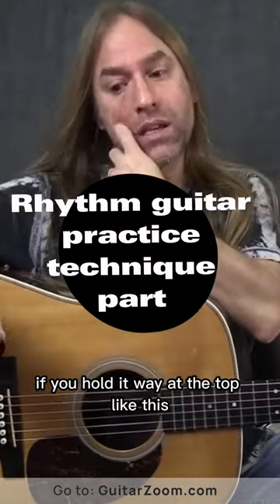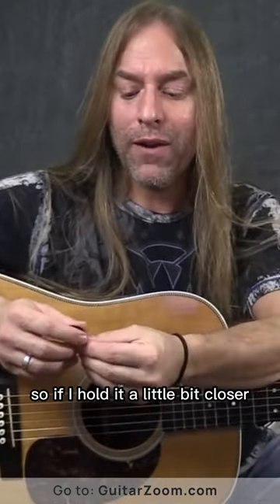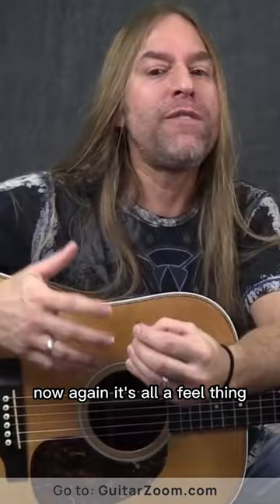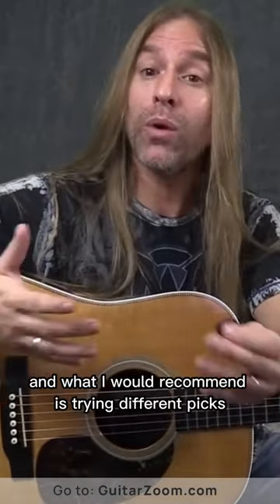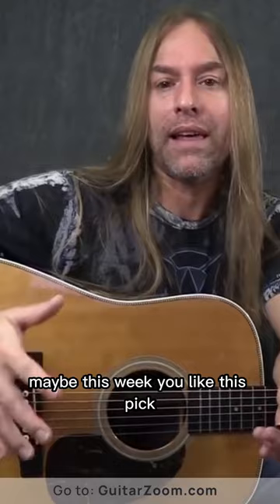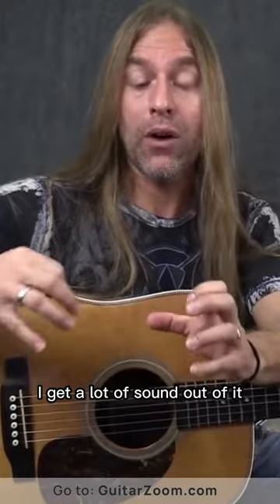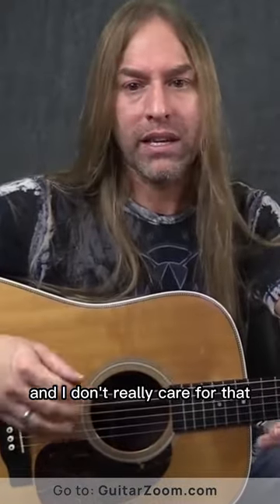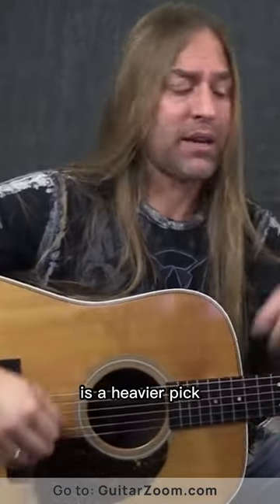Rhythm guitar practice technique part 5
Get ready to sharpen your rhythm guitar playing skills! GuitarZoom has just released part 5 of Steve Stine's amazing online guitar lesson, covering the intricacies of rhythm guitar practice technique. With this GuitarZoom video, you'll be able to take your Guitar game to the next level and master your craft in no time!